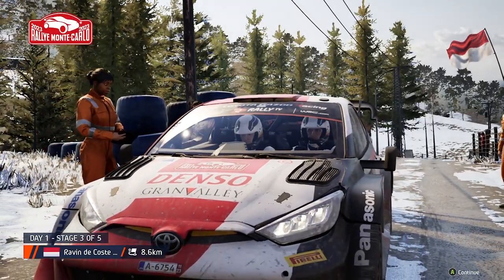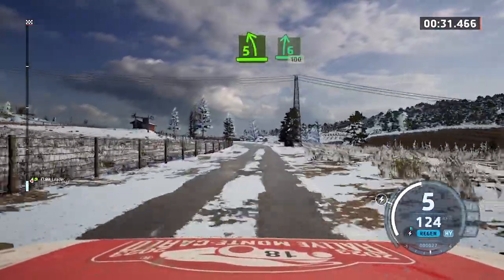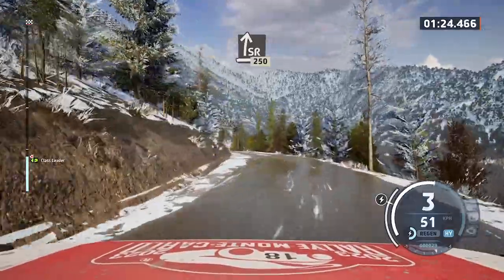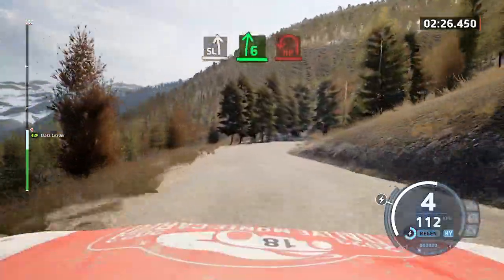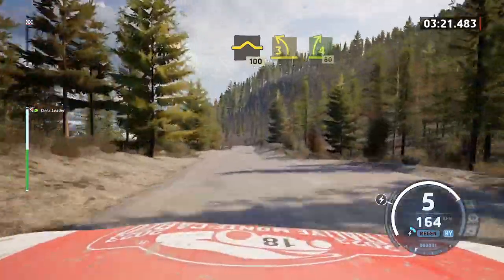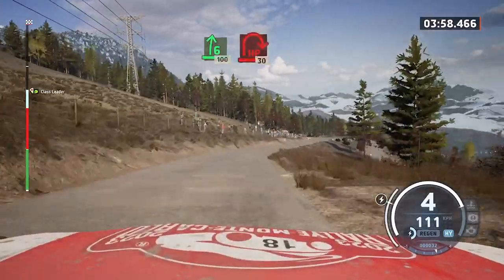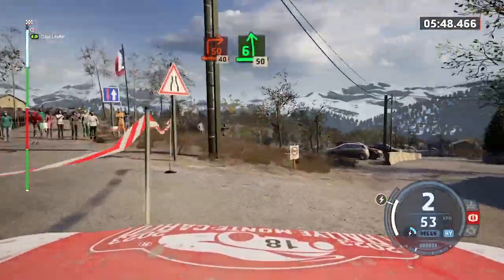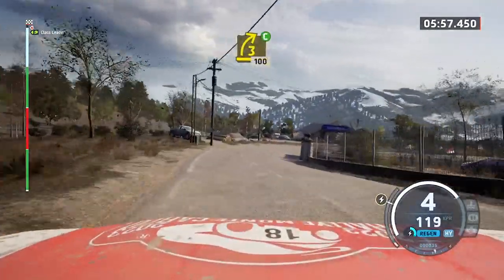WRC career mode: Rally Monte Carlo stage 3.